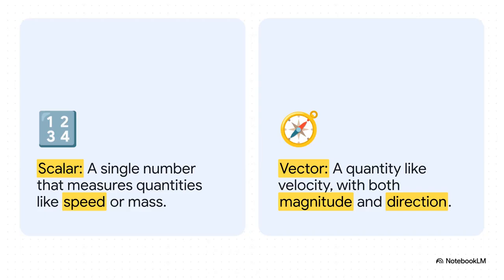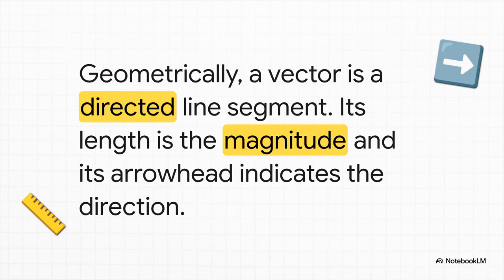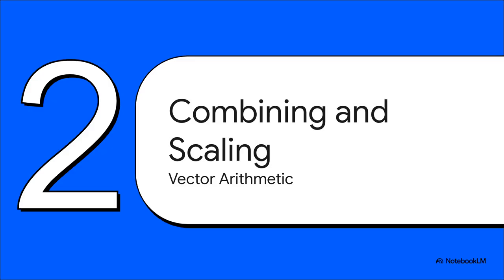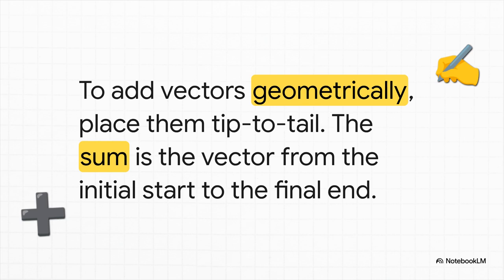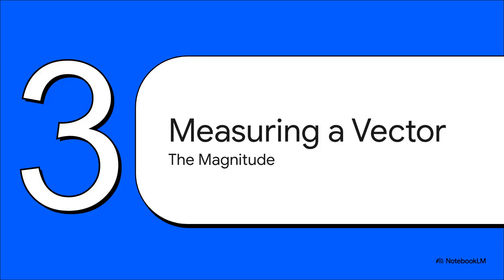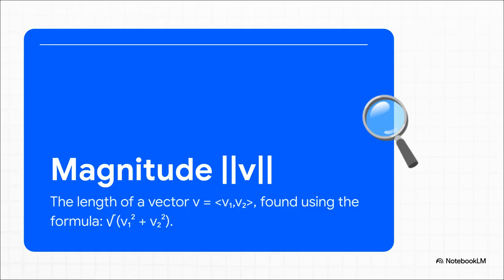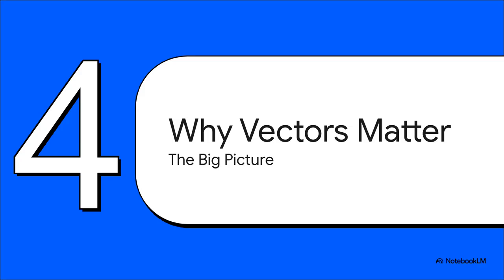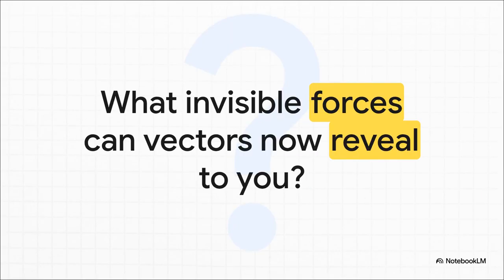1.2 Video Overview: Demystifying Vectors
A video overview from NotebookLM based on ACM's 9.2